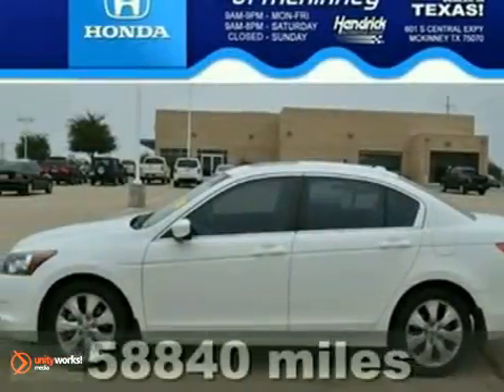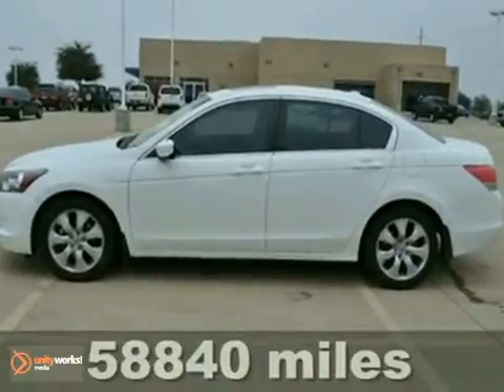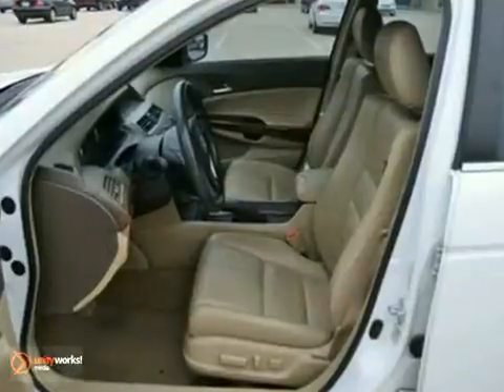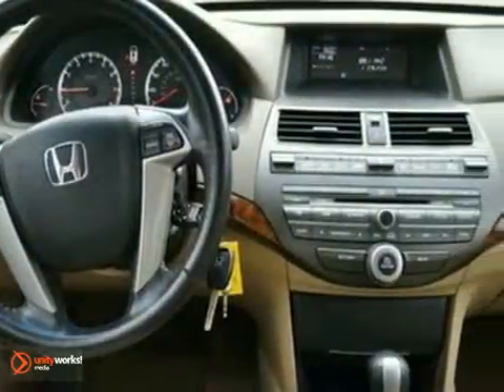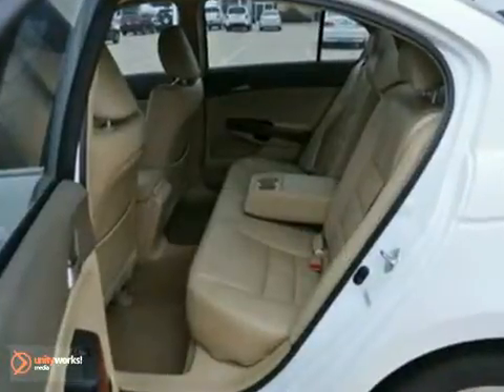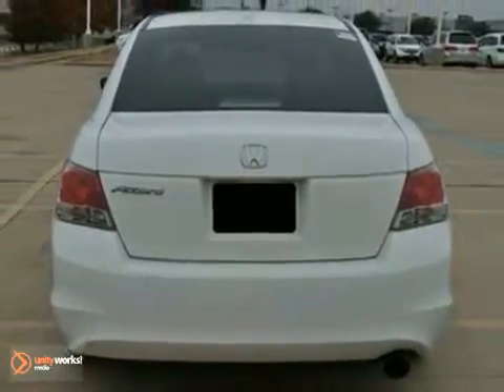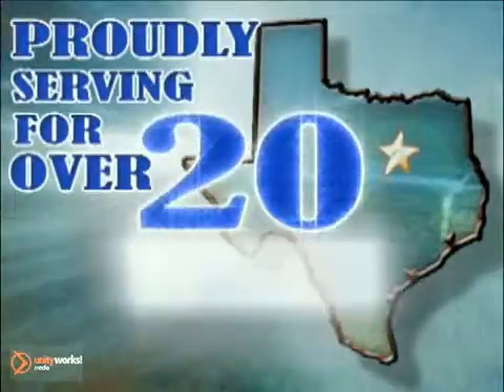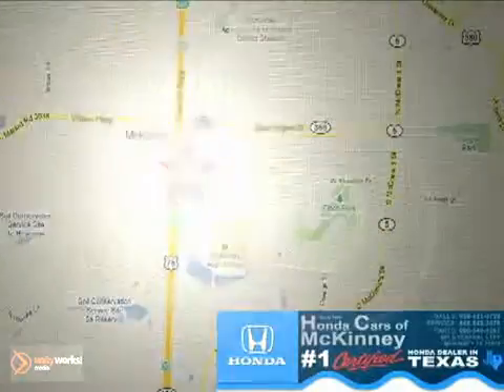2008 Honda Accord #083608 in Dallas TX McKinney, TX - SOLD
SOLD - If you are looking for real value on a great used car, Honda Cars Of McKinney invites you to come in and test drive this 2008 Honda Accord, stock# 083608. We are conveniently located near Dallas TX McKinney, TX and known for our great selection, reliability and quality. Come take a look at this 2008 Honda Accord today.

601 S Central Expy
Dallas TX McKinney TX, 75070